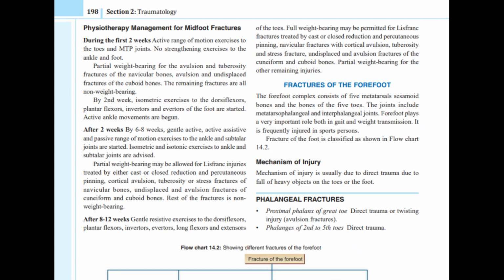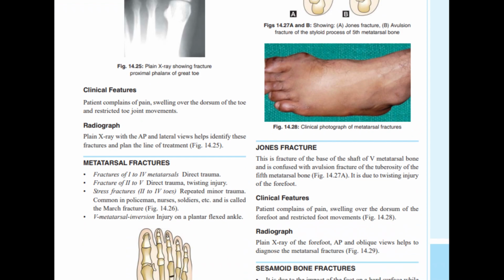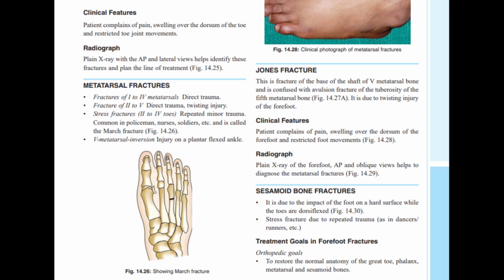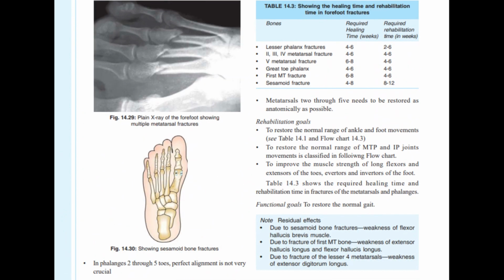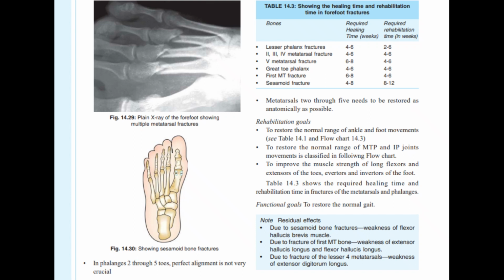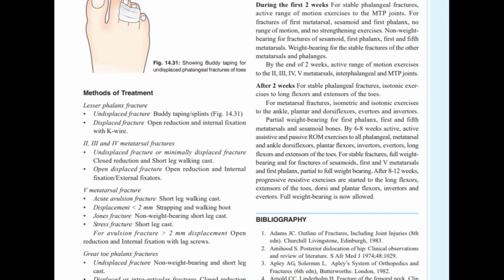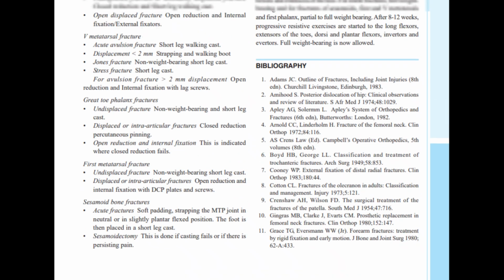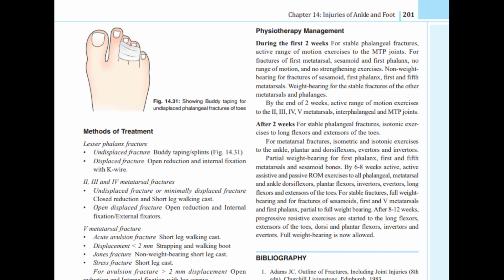Injuries of ankle and foot Part 2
14th Chapter
Essentials of Orthopedics